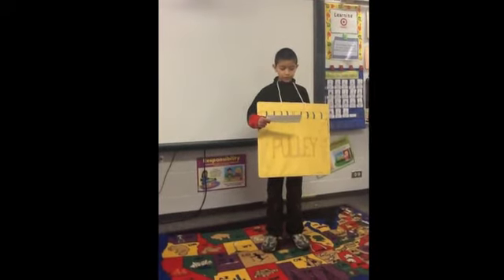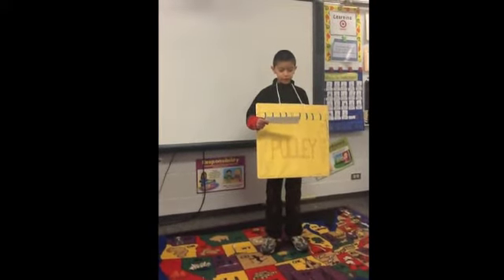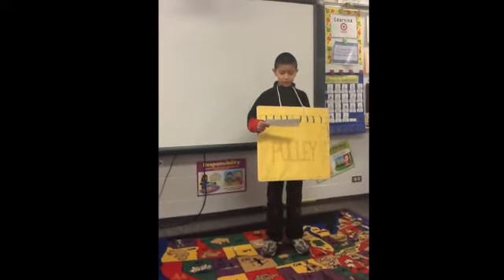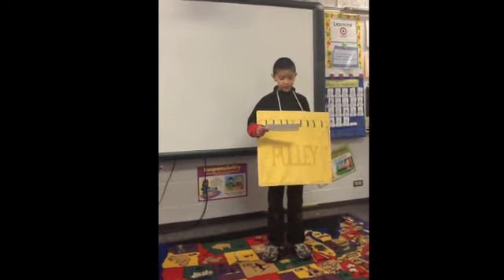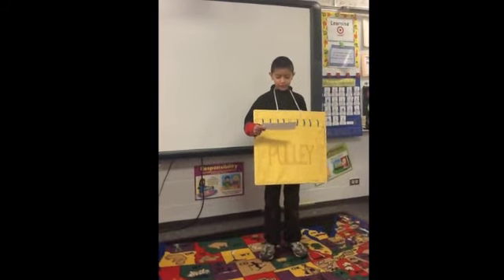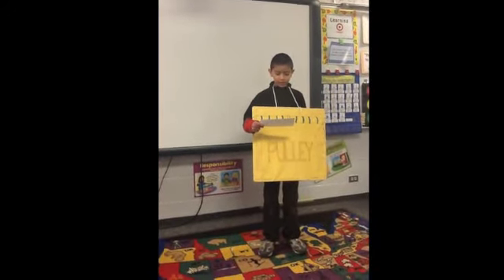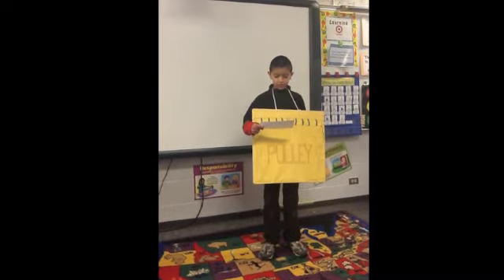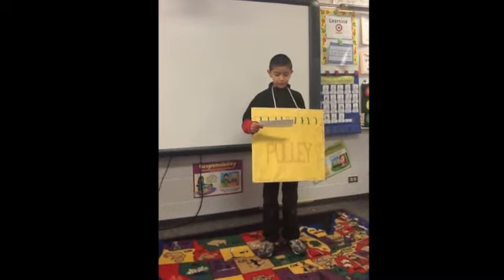CCSD102 Vocab Parade Childers